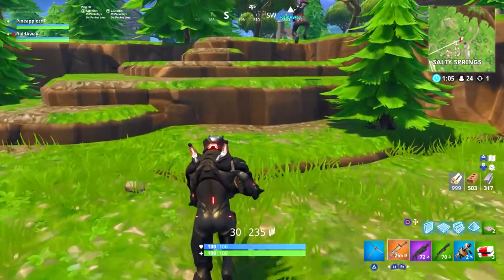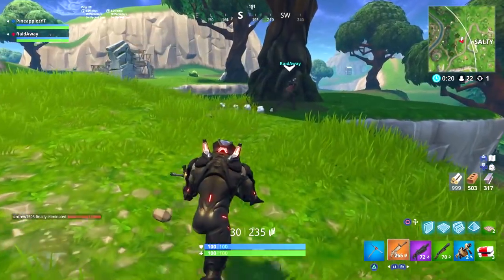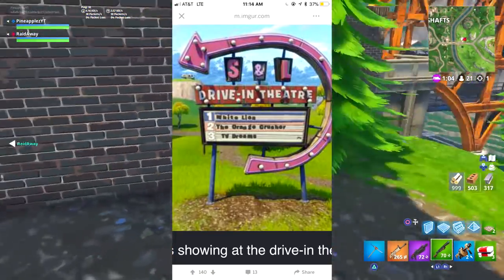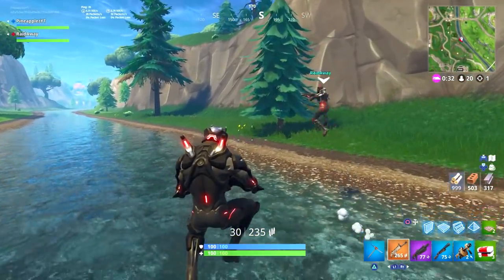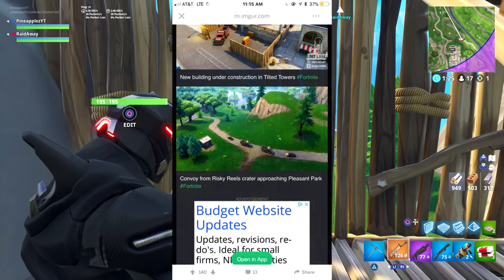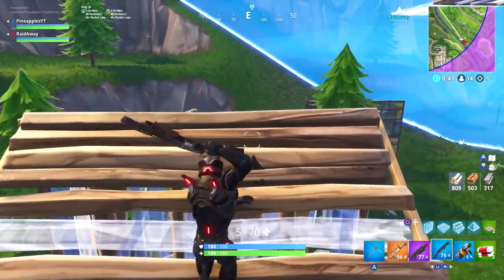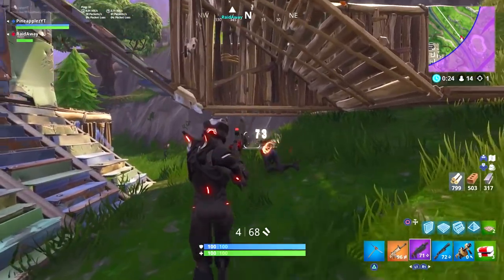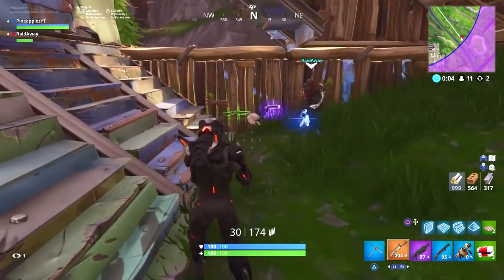FINALLY.. *NEW* ALL SECRET MAP CHANGES! (HUGE SEASON 4 FORTNITE MAP UPDATE)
👀 AT THESE SECRET LOCATIONS!! 🔥🔥